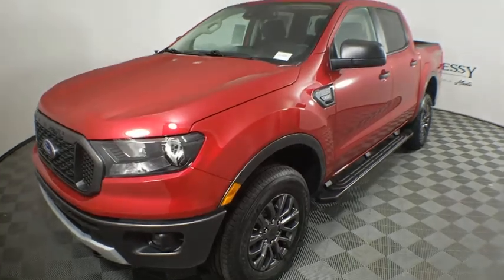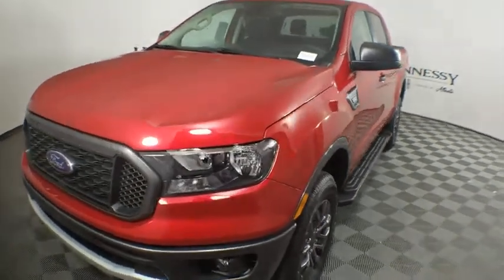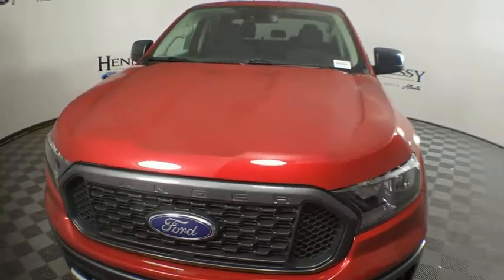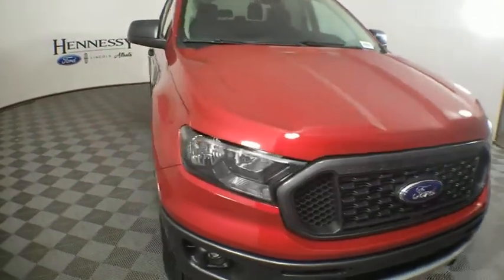2020 Ford Ranger Atlanta, Marietta, Decatur, Johns Creek, Alpharetta, GA 11784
Red New 2020 Ford Ranger available in Atlanta, Georgia at Hennessy Ford. Servicing the Marietta, Decatur, Johns Creek, Alpharetta, GA area.

Hennessy Ford
5675 Peachtree Industrial Blvd

Our brand new 110,000 square foot facility is located just inside the perimeter on Peachtree Industrial Blvd in Chamblee. Hennessy Ford Lincoln Atlanta is the premiur Ford dealership in Atlanta for all of your automotive needs. We offer a tremendous selection of New & Pre-Owned Ford/Lincoln product, accompanied with outstanding deals and unparalleled service! We are leading the way with Real-Time Market based Pricing that yields you the absolute best values on every car and truck we offer.We are a proud part of the Hennessy family, the most trusted name for luxury vehicles in metro Atlanta for over 50 years! Hennessy operates 10 dealerships in the Atlanta market, which provides us with access to an over 2,500 vehicle network! No matter what you are interested in, we can help! Since opening our doors, we have committed to offering the lowest prices on the widest selection of new and used Cars and Trucks in the Atlanta, Buckhead, Dunwoody, Brookhaven, Winder, Decatur, Stone Mountain, Sandy Springs, Alpharetta, Tucker, Loganville, Commerce, Hoschton, Braselton, Marietta, Athens, Buford, Cumming, Duluth, Norcross, Snellville, Lawrenceville, Doraville, Chamblee areas Gwinnett, Fulton, Forsyth, Dekalb, Banks, Clayton, Jackson, Hall, and all surrounding counties . Hennessy Ford Lincoln Atlanta takes pride in standing above the competition with a solid reputation as being the premier Ford Dealer and our entire team will ensure your car buying experience exceeds your expectations. Price does not include tax, title, or license. Price does include all applicable rebates and dealer discounts. Please see dealer for details.$1500 - Retail Customer Cash. Exp. 08/31/2020